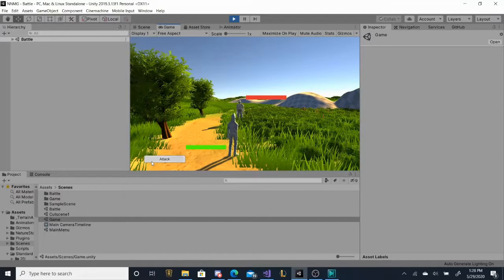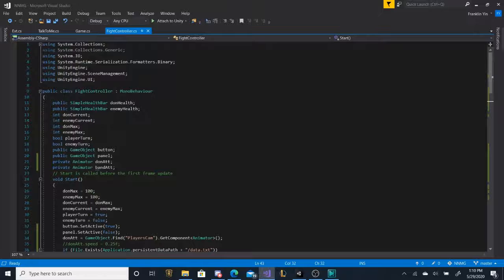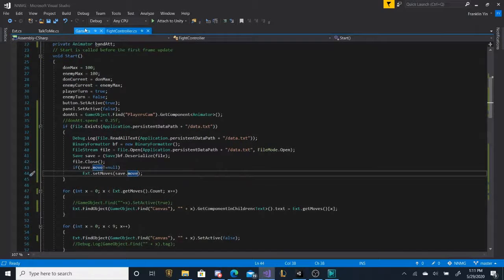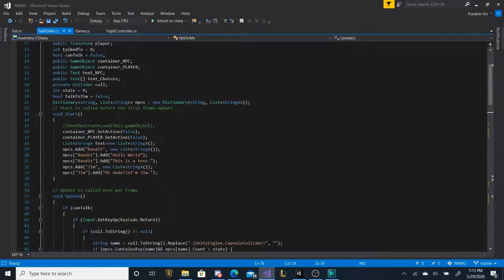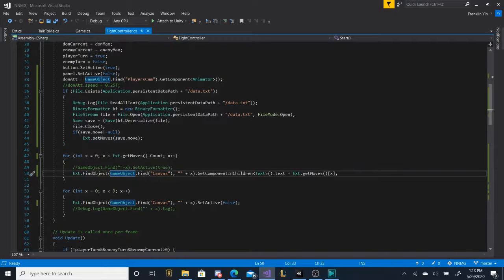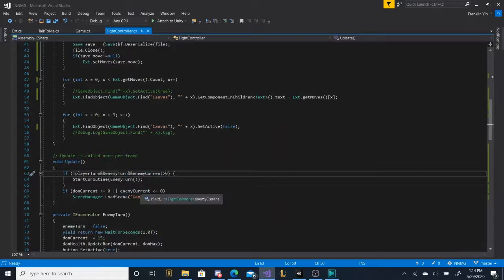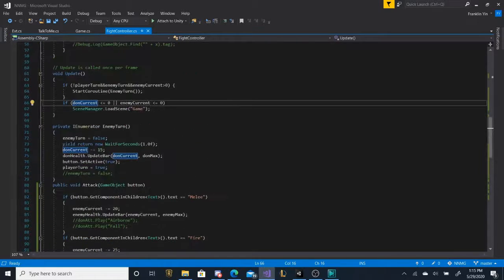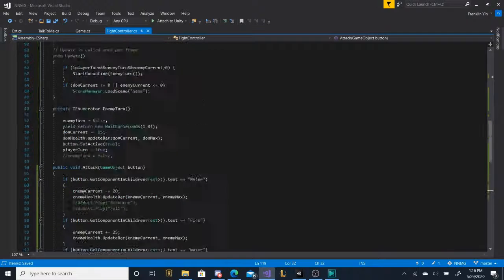"Plog" Day 2: Fight System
I've come up with a new name for this: plog! Programming + blog = plog.
Also could've been pog :o